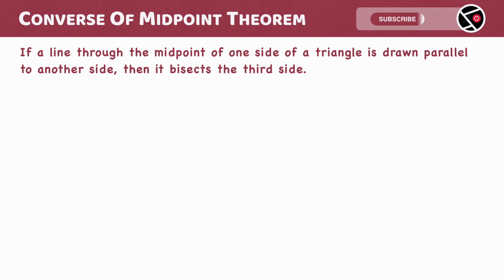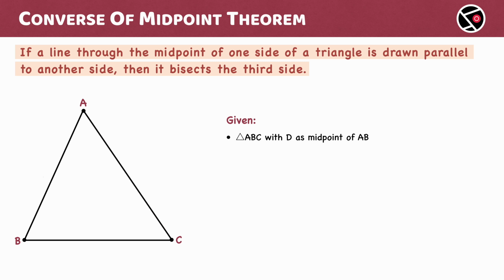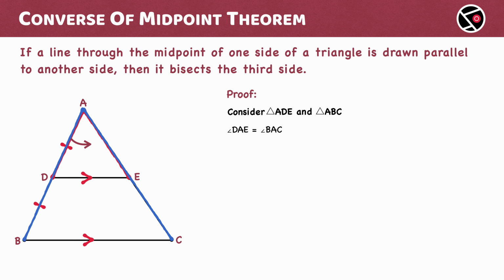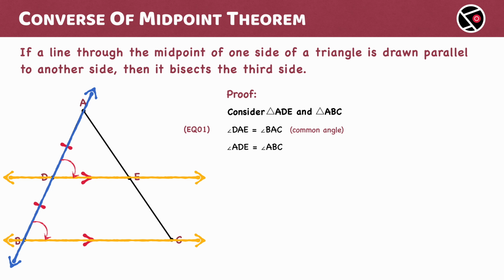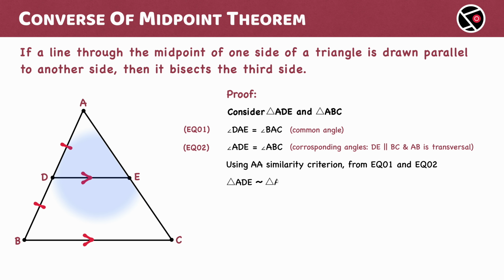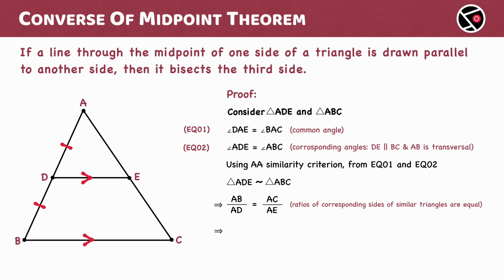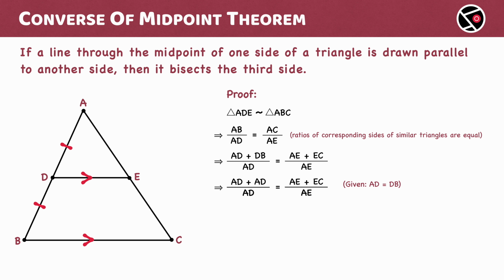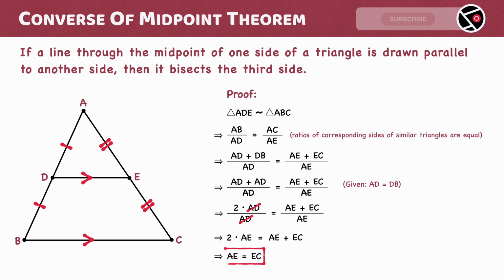Converse of Midpoint Theorem | Class 9 | Class 10 | Proof and Explanation | Similar Triangles Method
In this lesson, we revisit the Converse of the Midpoint Theorem from the NCERT Class 9 Maths book, but this time using the similar triangles method. This theorem states that: If a line is drawn through the midpoint of one side of a triangle and is parallel to another side, then it bisects the third side.

This forms Theorem 8.9 in NCERT, and understanding it is important for geometry proofs, constructions, and exam questions. I’ll guide you through a step-by-step proof, making it easy to understand and apply when solving geometry problems. 🎓📘

🎓📘 Additional Geometry Proofs for Practice 🎓📘

🎯 Tangent and Radius Perpendicularity - Circle Theorem: The tangent at any point of a circle is perpendicular to the radius through the point of contact.

🎯 Basic Proportionality Theorem: If a line is drawn parallel to one side of a triangle, intersecting the other two sides at distinct points, it divides those sides in the same ratio.

🎯 AAA Criterion for Similarity of Triangles: If the corresponding angles of two triangles are equal, then their corresponding sides are in the same ratio, and the triangles are similar.

🎯 Central Angle Theorem: The angle subtended by an arc at the center is double the angle subtended by it at any point on the remaining part of the circle.

🎯 Midpoint Theorem: In a triangle, the line segment joining the midpoints of two sides is parallel to the third side and half as long.

🎯 Pythagoras or Pythagorean Theorem: In a right-angled triangle, the square of the hypotenuse is equal to the sum of the squares of the other two sides.

🎯 The Ratio of Areas of Similar Triangles: The ratio of the areas of two similar triangles is equal to the square of the ratio of their corresponding sides.